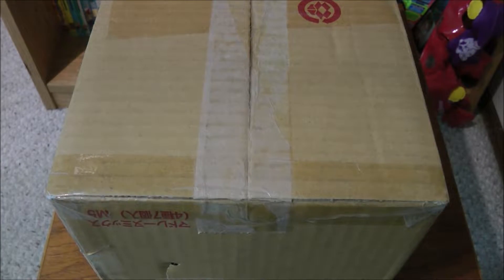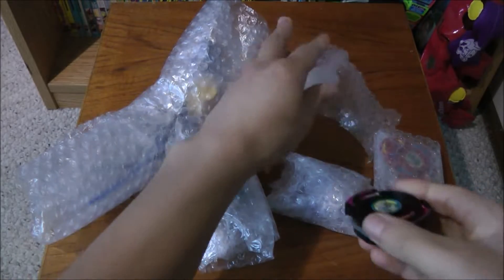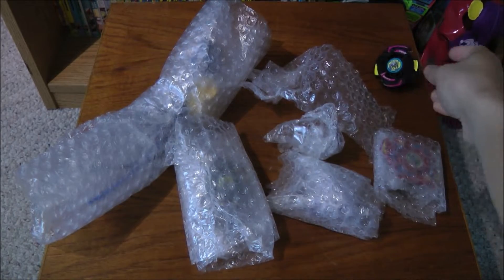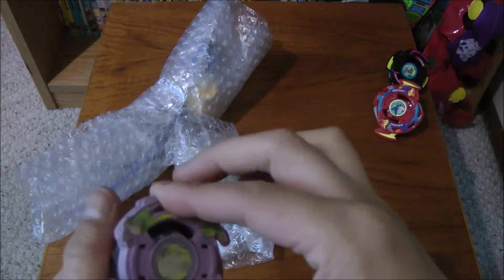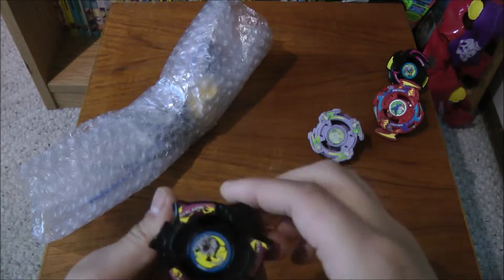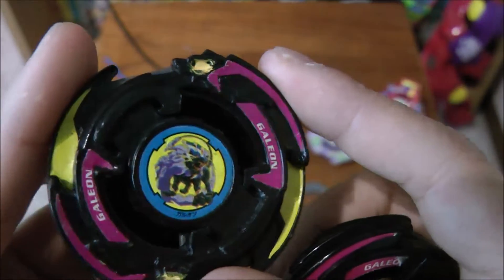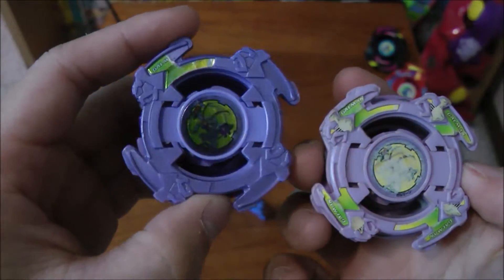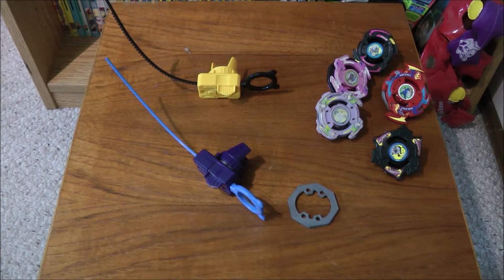White Tigers Beyblade Lot from eBay Unboxing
This video is a little late because I was busy with personal stuff, but I hope you guys enjoy! My second beyblade lot and I finally got Galeon 2! Make sure to check out the previous beyblade lot I got back in April and my other Beyblade Unboxings.

A shout out to Mugi Taku for sending me these awesome blades.
Also check out their eBay page where I bought the White Tiger beyblades.